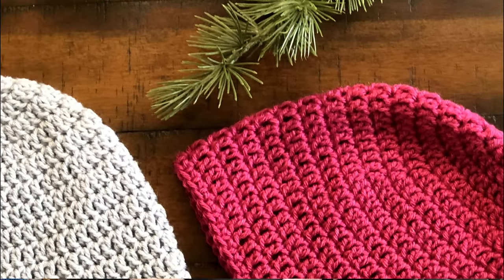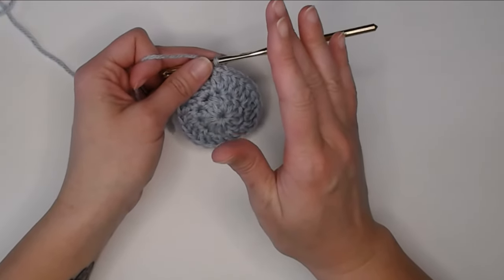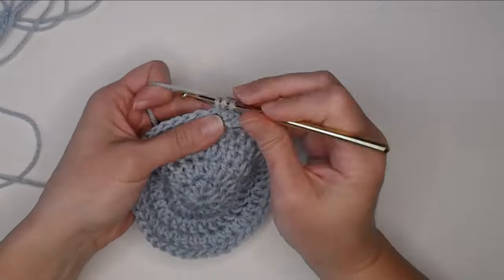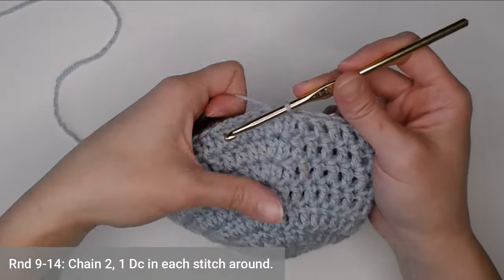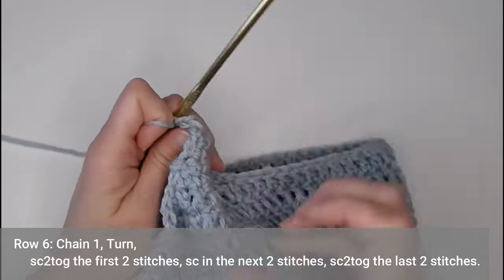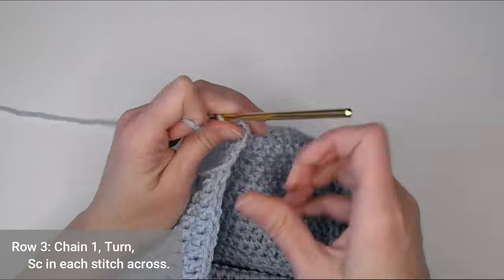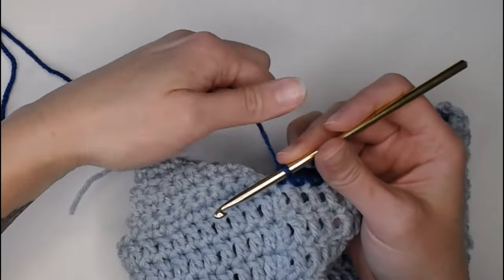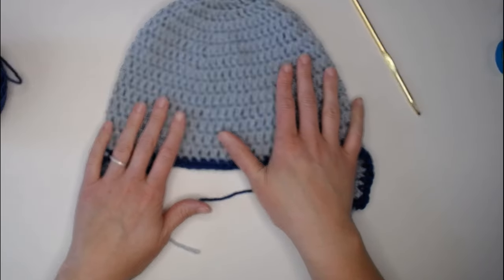How to Crochet the Easiest Hat Ever / Beanie/ Toddler Size/ For Absolute Beginners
Looking to make a Super FAST and Super EASY Adult Size Beanie that actually looks and feels Amazing!  Check out this Tutorial!  Personalize with your favorite colors or Team colors.  Add a PomPom or make it in stripes.  The BASIC Adult Beanie is the perfect base beanie for so many different add on's and fun things you can do.  Have a lot of fun with this beanie.  A project you will definitely be making more than once.

⏱Time Stamps:
Begin:  00:00
Materials: 1:39
Begin:  3:02
Ear Flap #1:  17:06
Ear Flap #2:  23:56
Border:  29:54

🌼Also Check out My Video on Stretches for Crocheters and Knitters A Must Do If You Crochet or Knit

🧶Materials:
• Crochet hook size H/8 - 5.00mm
 • Any Size 4 Weight Yarn That You Would Want to Wear
   § Vanna's Choice Yarn
 • Stitch markers